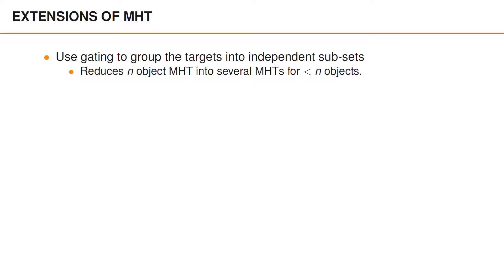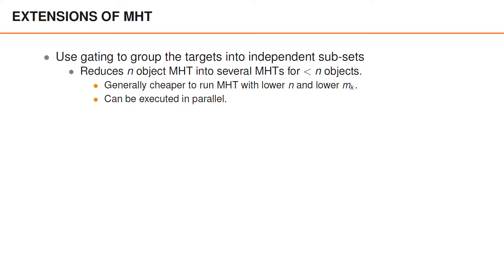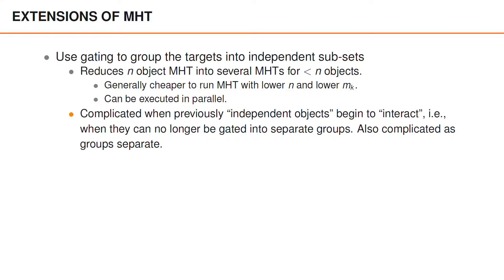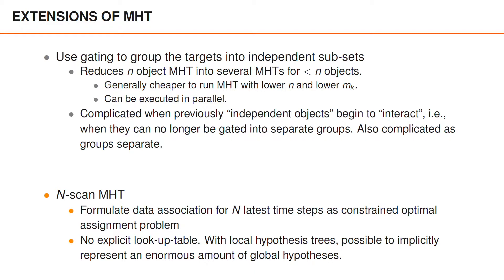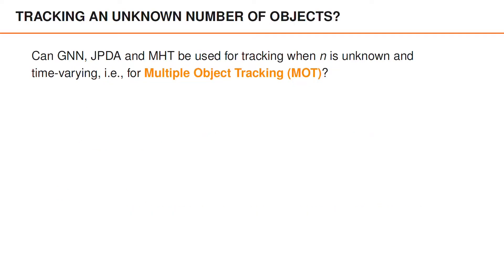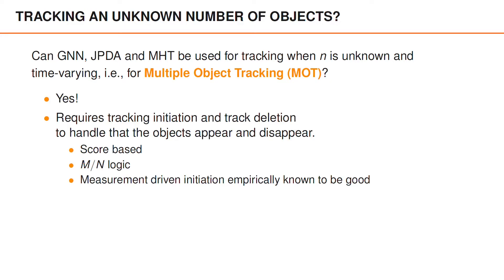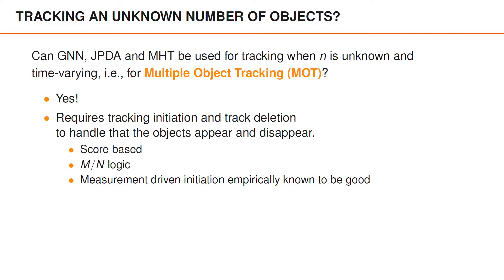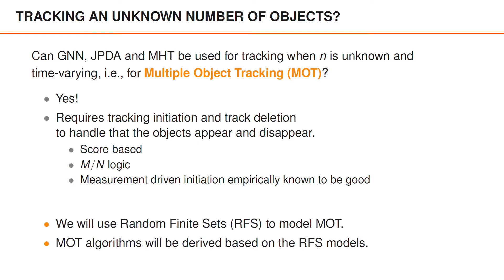Outlook in n Object Tracking